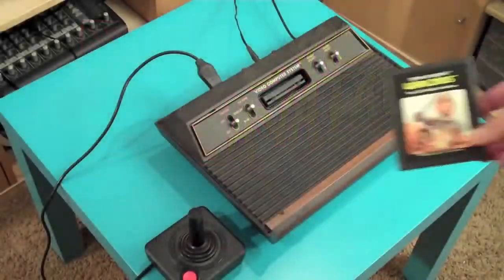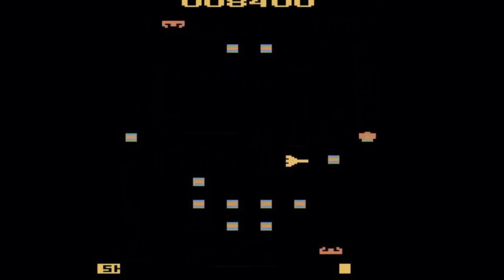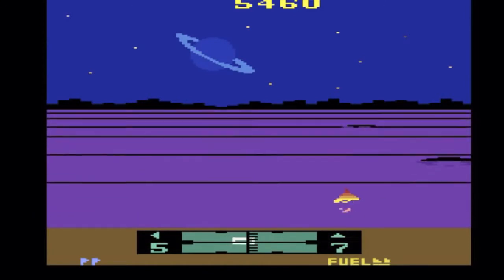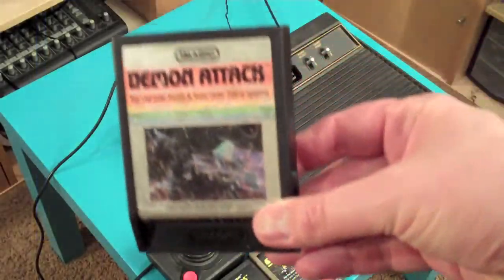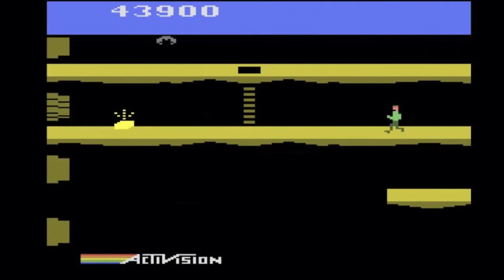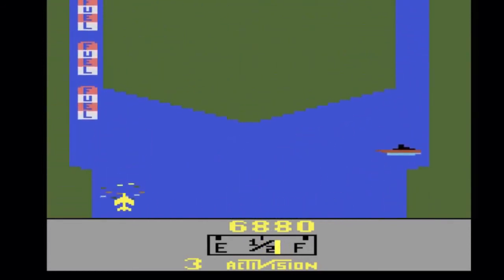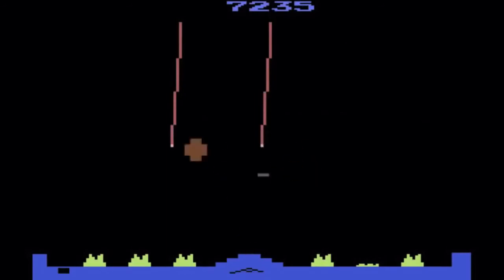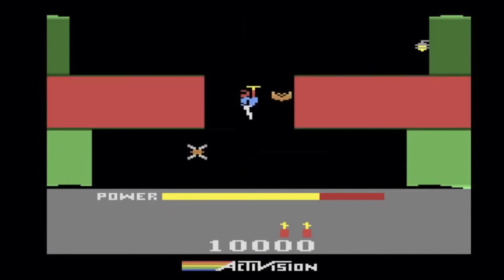Tecnología | Atari 2600 Games That Don't Suck